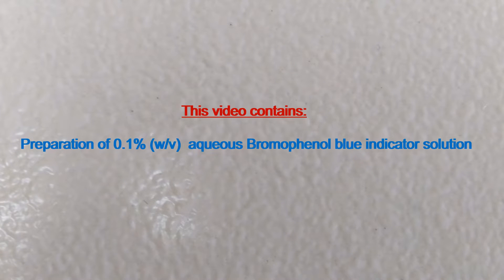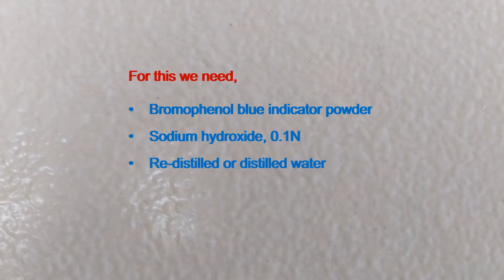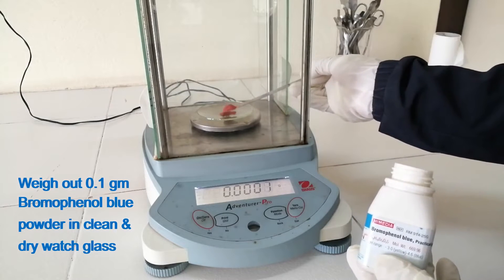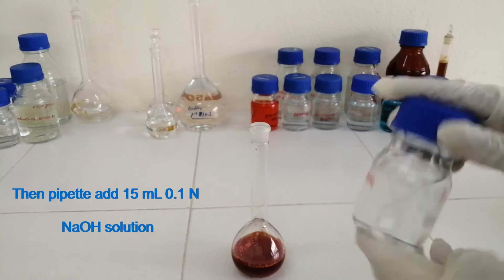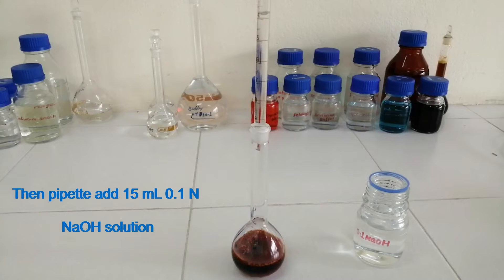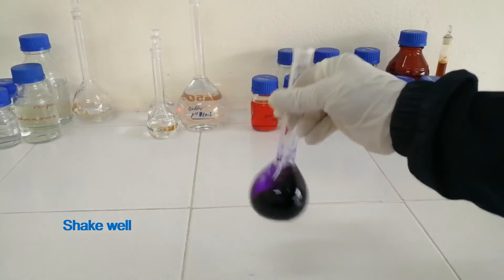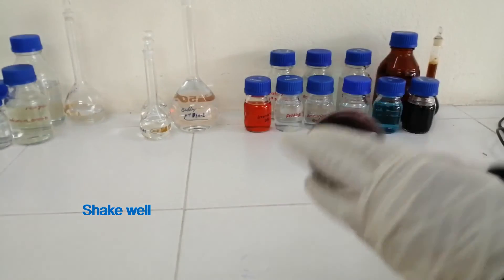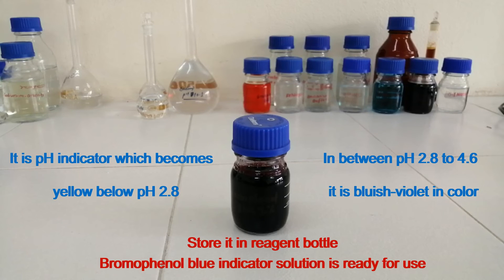Bromophenol blue indicator solution (0.1% w/v aqueous) - Preparation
This video contains preparation of 0.1% (w/v) aqueous Bromophenol blue indicator solution